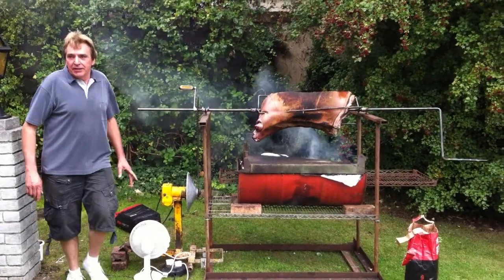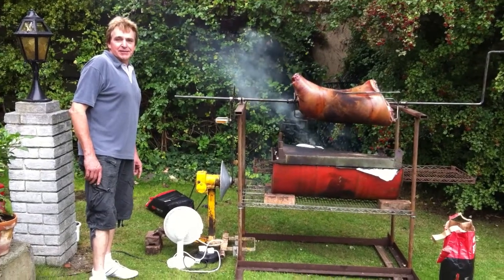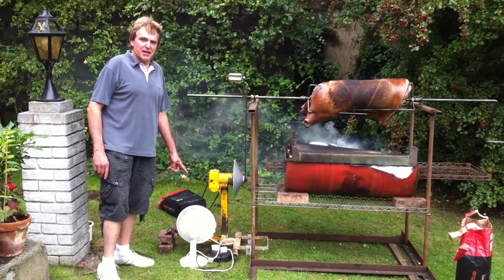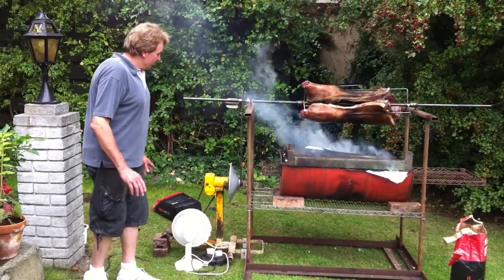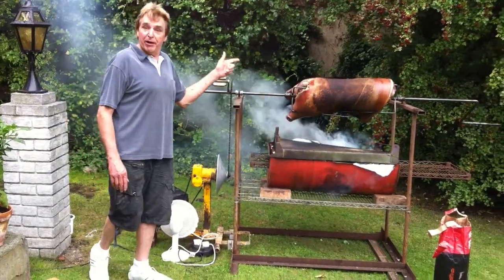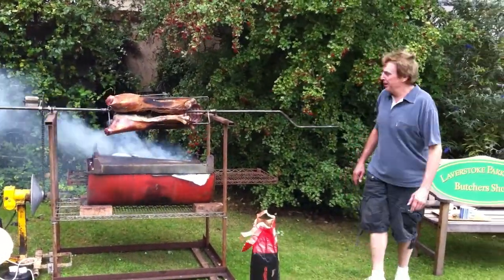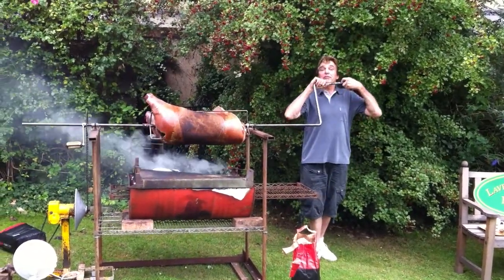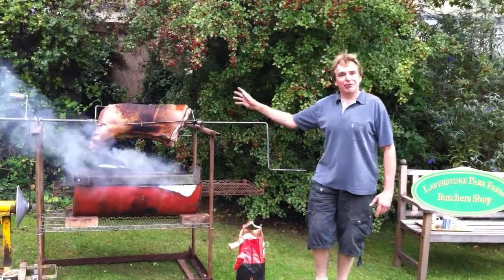Eel Pie Island Hog Roast 2011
Eel Pie Island: 2011 Progressive Party - Capt Bob's Hog Roast